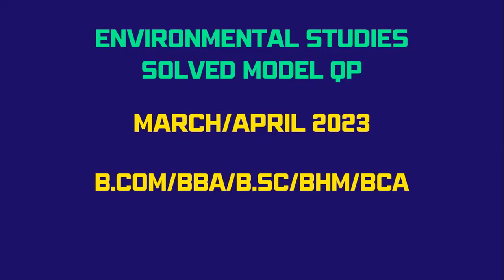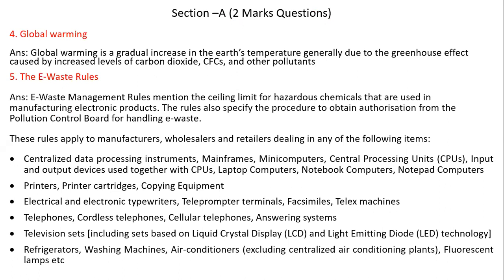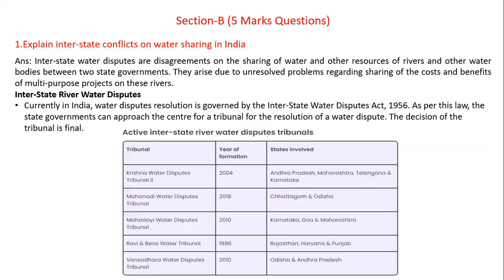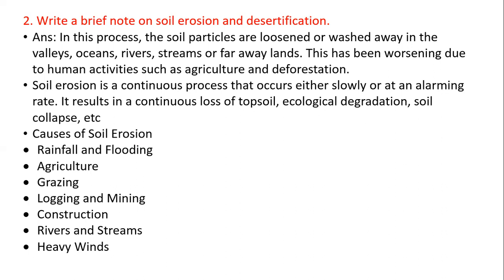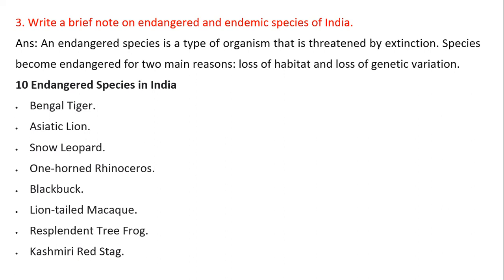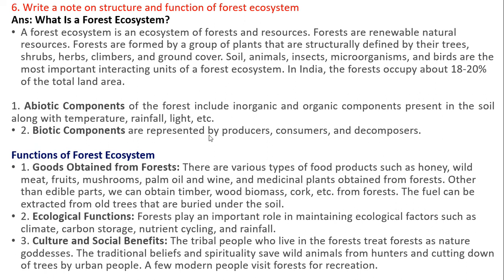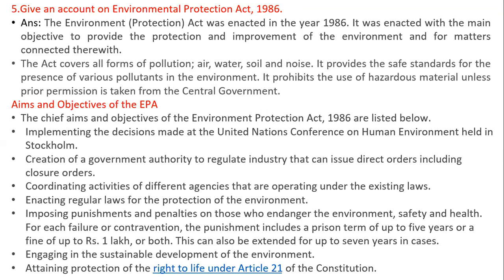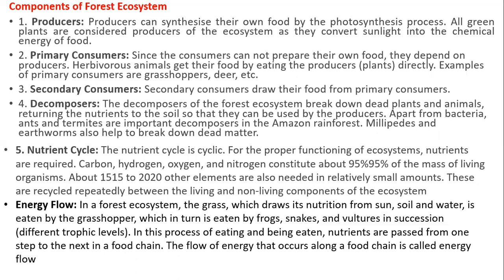Environmental Studies Model Question Paper March/April 2023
This video is about review of Environmental Studies model question paper for various courses, such as BCOM, BBA, BSc, BHM and BA of Bangalore University by Prof V R Rajendra Kumar